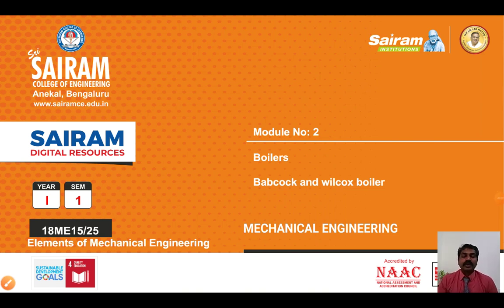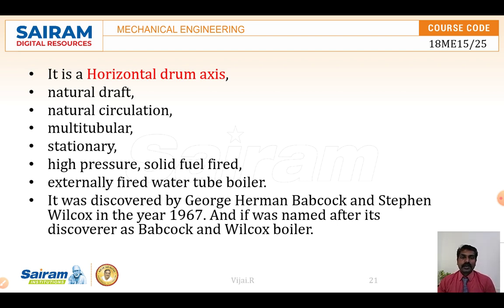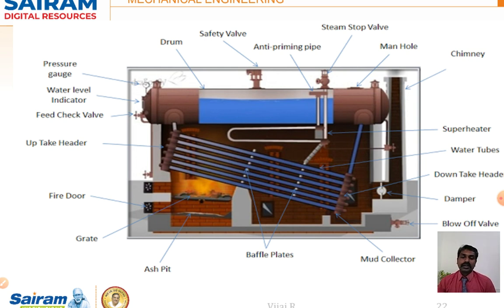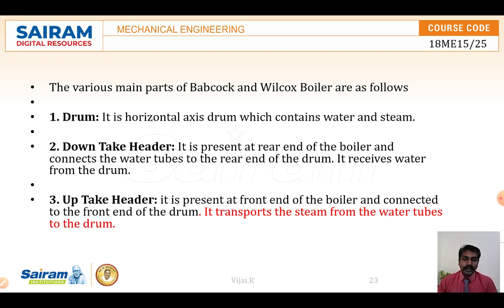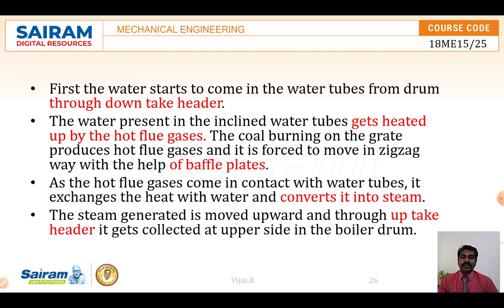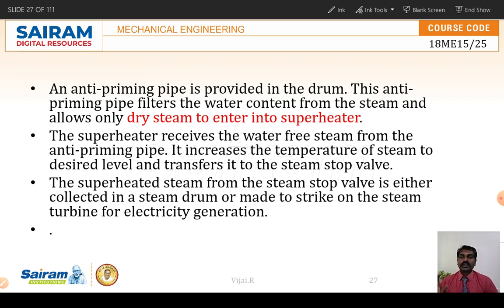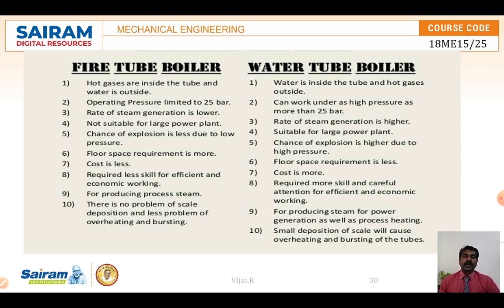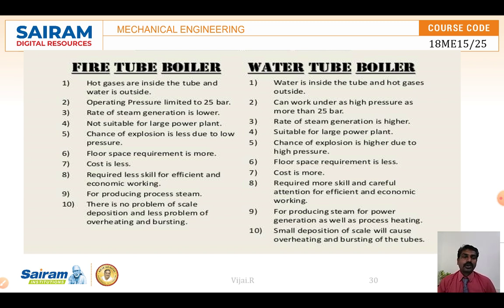Lecture Video 2_18ME15_Module 2_Boilers,Babcock and wilcox boiler_Vijai.R